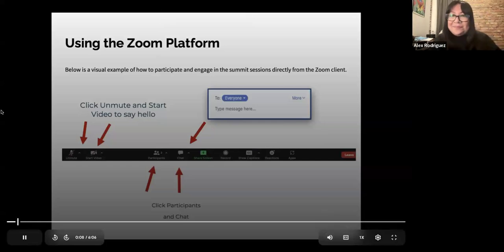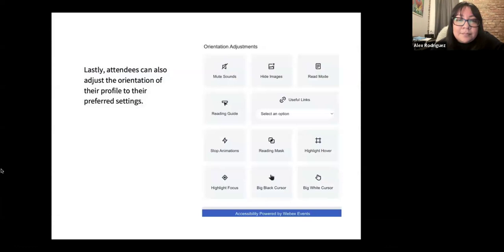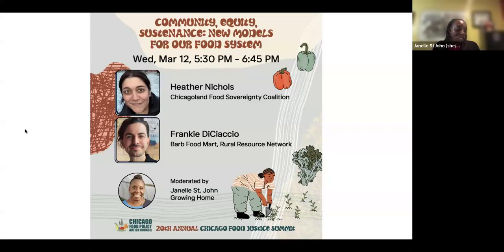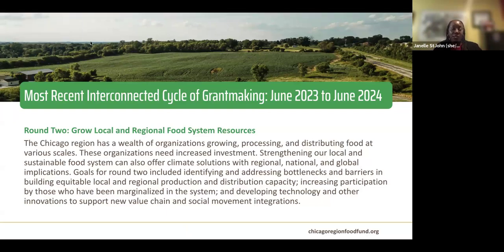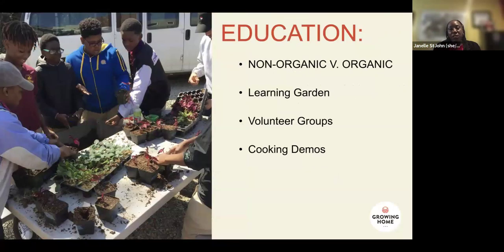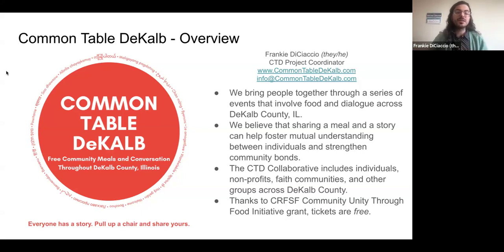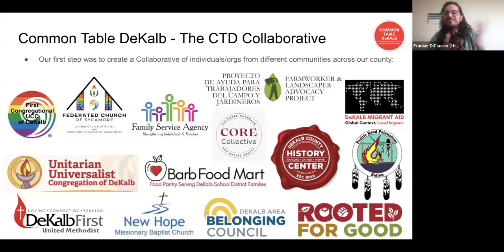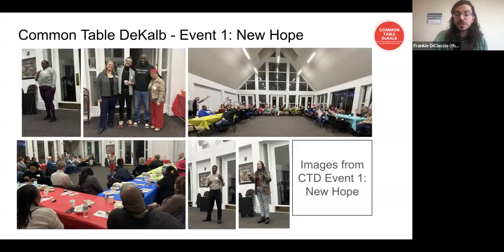20th Annual Chicago Food Justice Summit Sessions- Community Equity: New Models For Our Food System